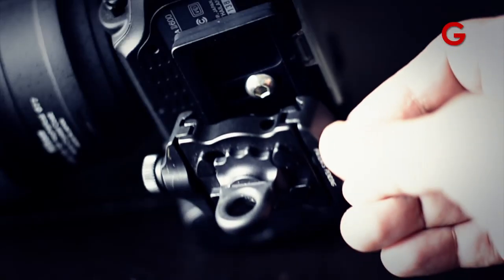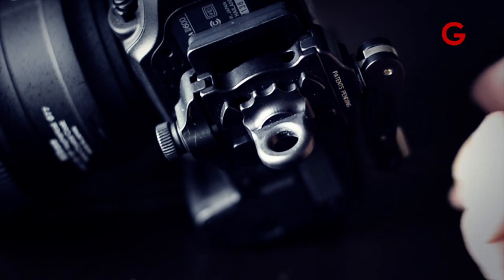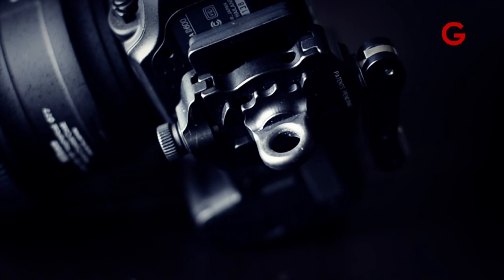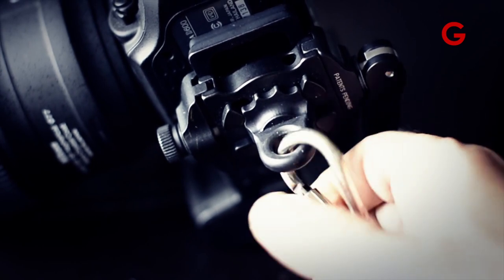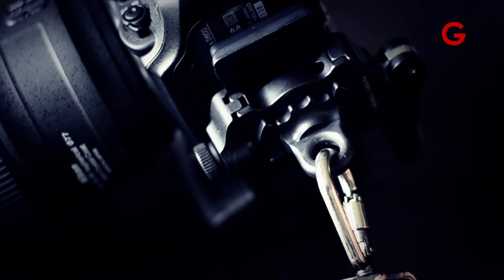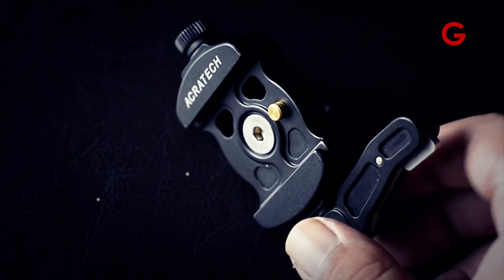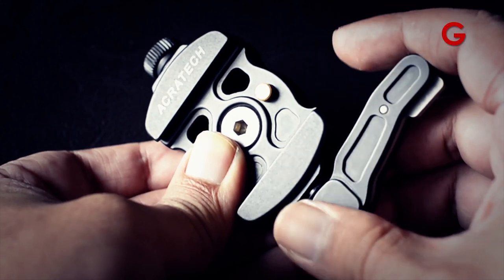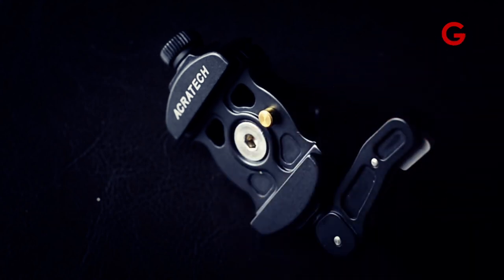Use the Black Rapid camera strap with Arca Swiss plate | Acratech Swift Clamp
Join GSA (GMax Studios Academy) Link to article How to attach the Acratech Swift Clamp Arca-Swiss to the Black Rapid camera strap - no matter which camera you use - Nikon, Canon, Sony or Fuji.

With GMAX STUDIOS you can learn photography, learn how to make videos, how to shoot videos, how to click the best portraits and many other helpful photography tips and tricks. We provide photography tutorials, photography techniques, photography courses and much more. It is the best place to learn photography and film making for free. GMAX STUDIOS is India's first photography channel - in Hindi and English.